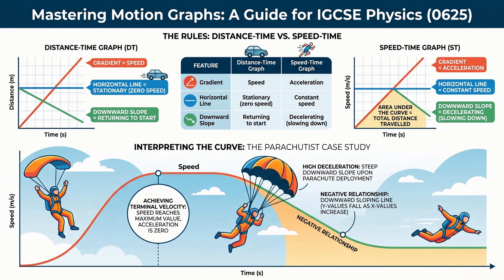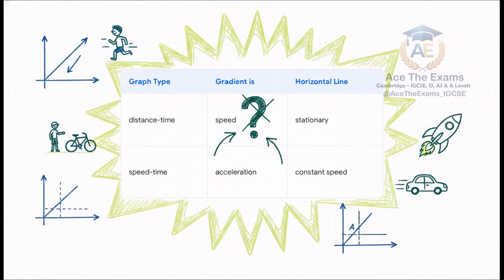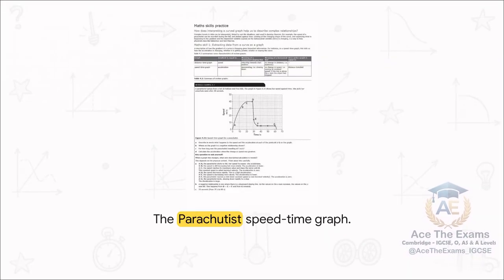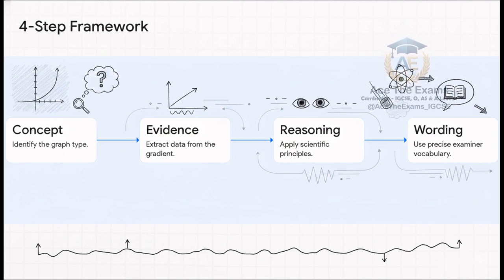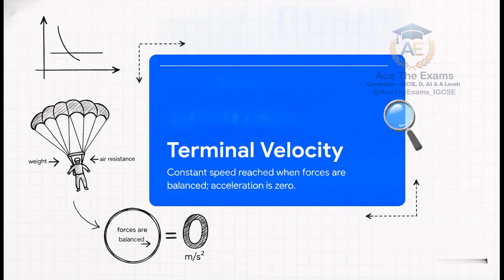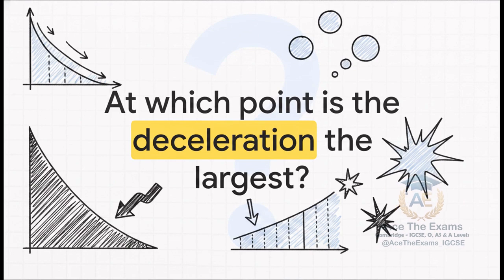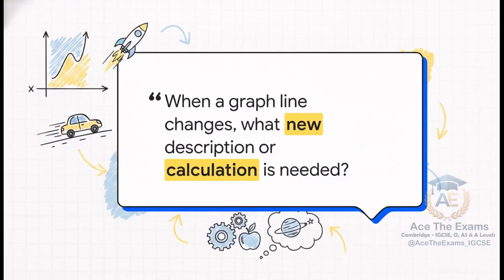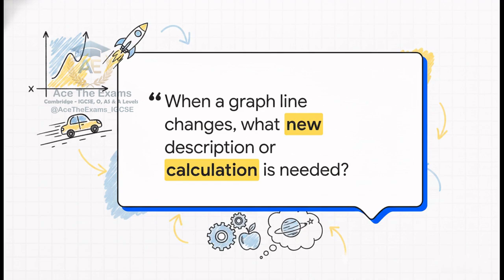Speed Velocity Acceleration And Motion Graphs Concept Builder Igcse Physics 0625... | Ace The Exam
Speed Velocity Acceleration And Motion Graphs Concept Builder Igcse Physics 0625 for Physics 0625. This Ace The Exam lesson explains Speed velocity acceleration and motion graphs Concept Builder using exam-focused revision, questions, past-paper practice, mark-scheme understanding and common mistakes.

Primary search query: Speed velocity acceleration and motion graphs Concept Builder IGCSE Physics 0625
Related searches: Speed velocity acceleration and motion graphs Concept Builder Physics 0625 questions, Speed velocity acceleration and motion graphs Concept Builder 0625 past paper